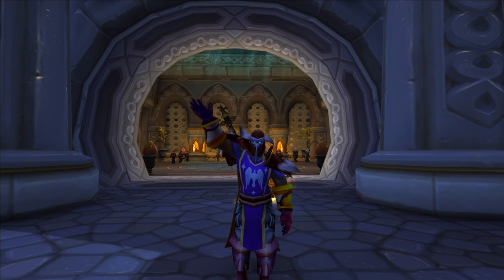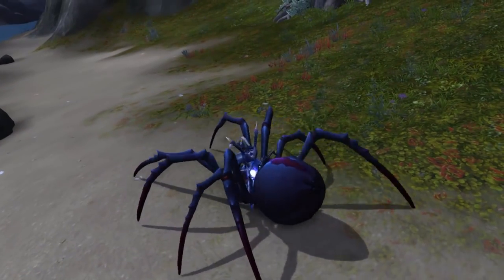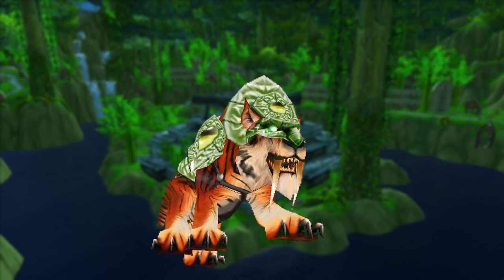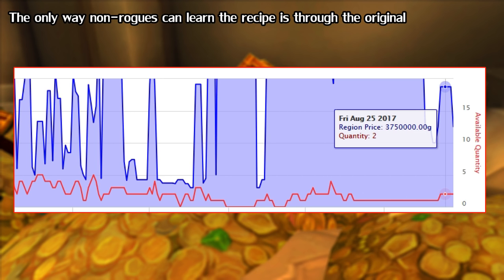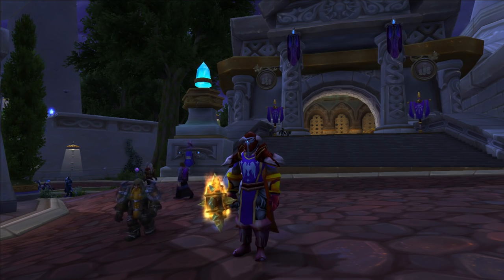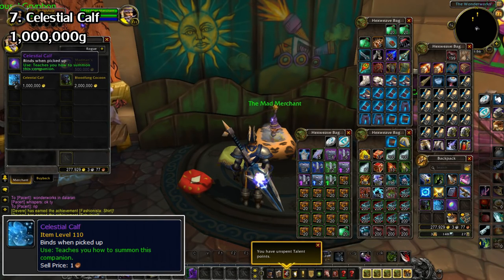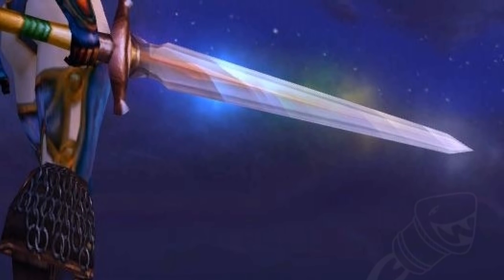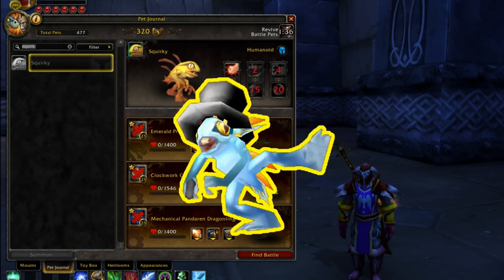10 of WoW's Most Expensive Items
Answering the common question of "what is the most expensive item in the game"? Here's what I came up with.